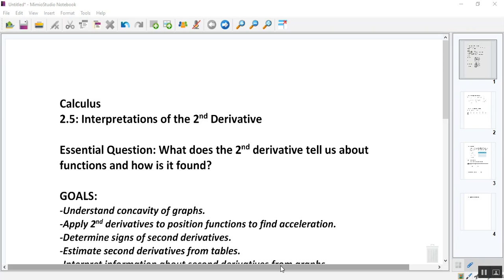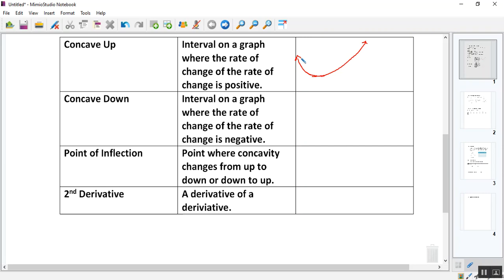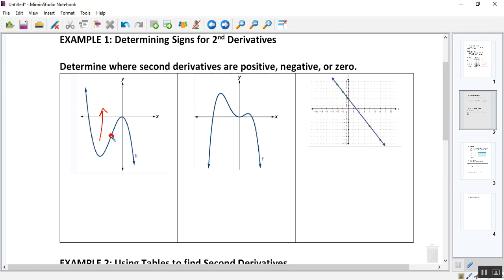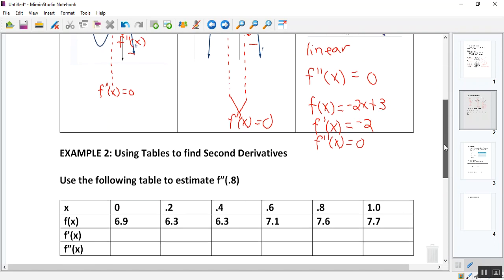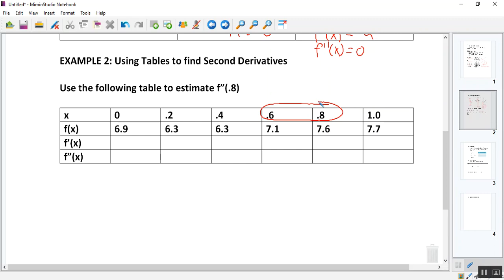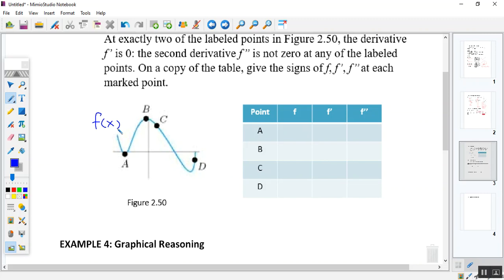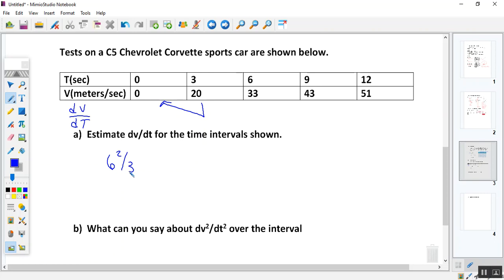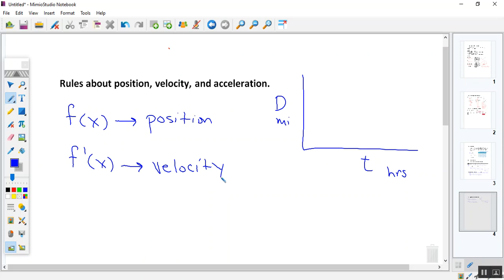Calculus 2.5 Lesson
The 2nd Derivative